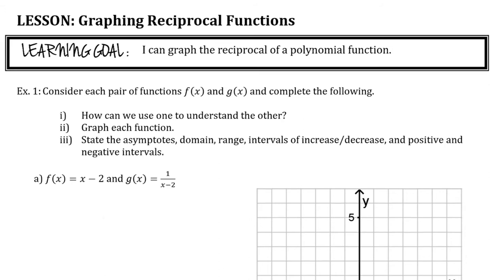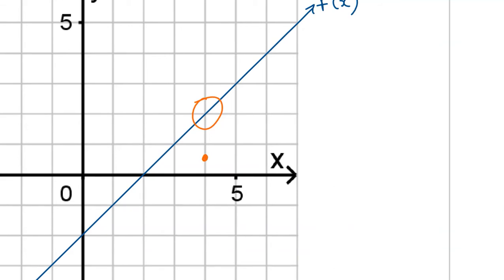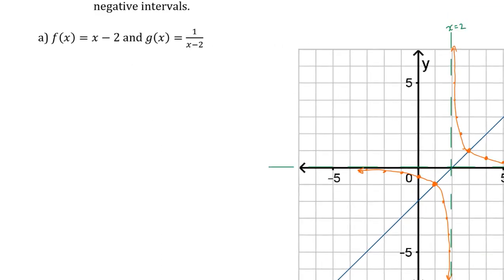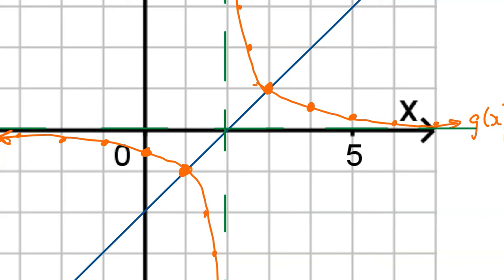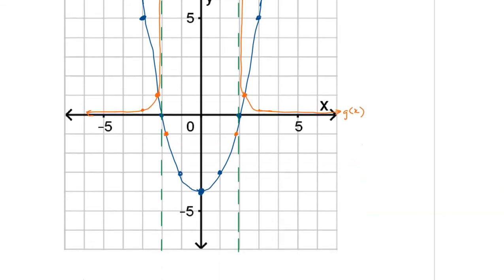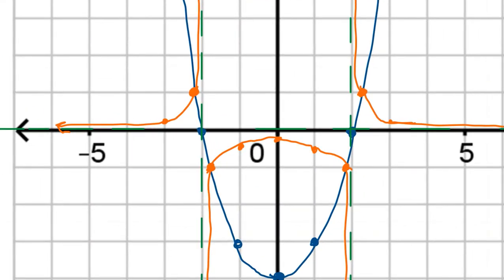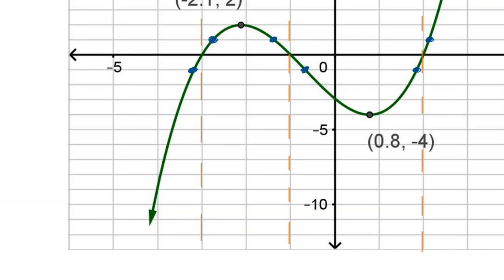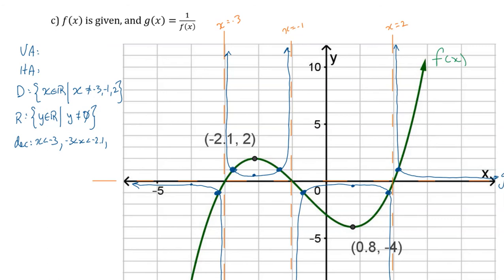Graphing Reciprocals of Functions